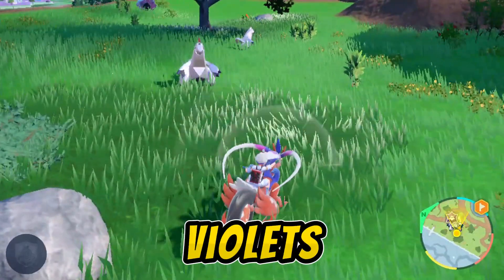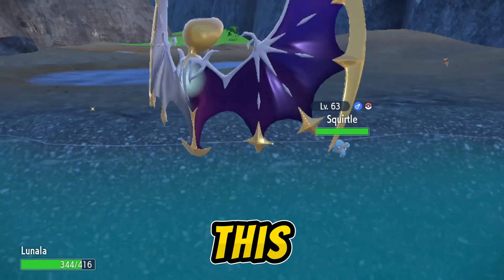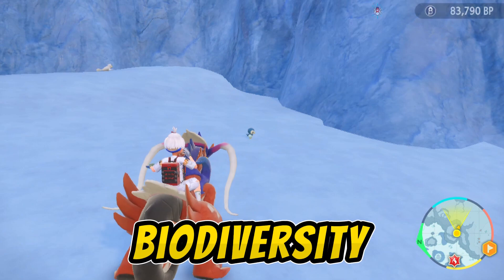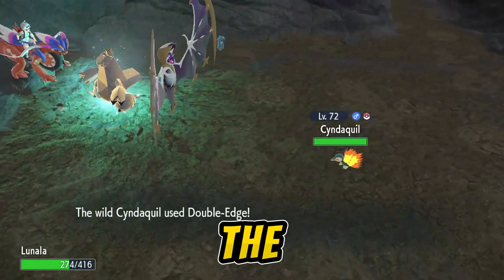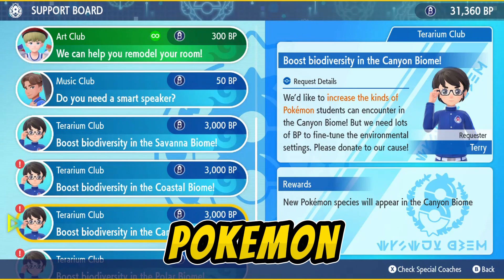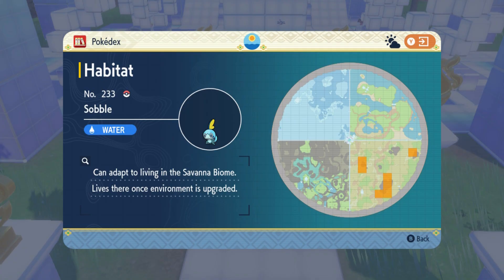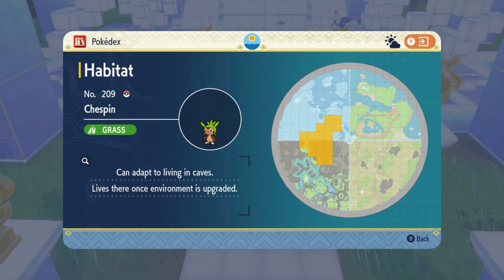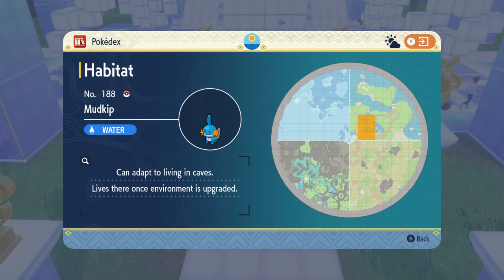How to Get 24 Starter Pokemon in Indigo Disk EASY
Now, all 24 starter Pokemon from previous games can be caught in The Indigo Disk DLC , Pokémon Scarlet and Violet’s DLC, The Indigo Disk, allows you to do something unthinkable: catch starters in the wild. For the first time, you can shiny hunt these rare Pokémon without using eggs and breeding.